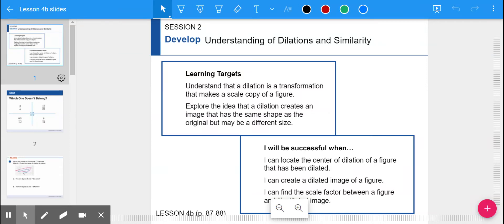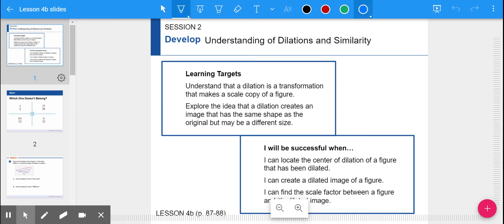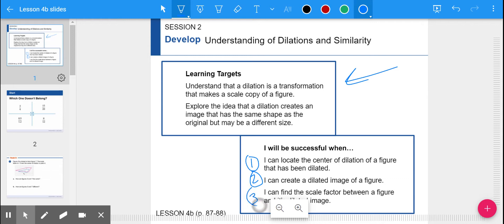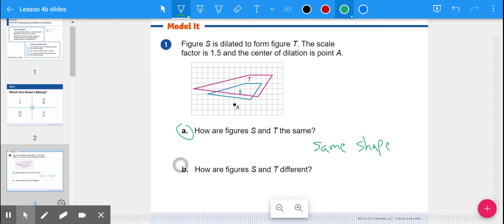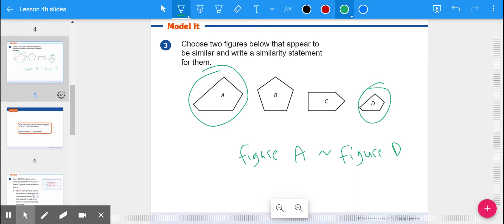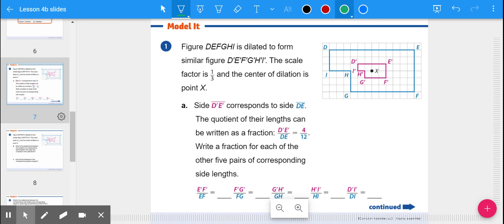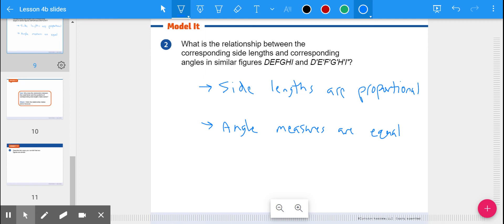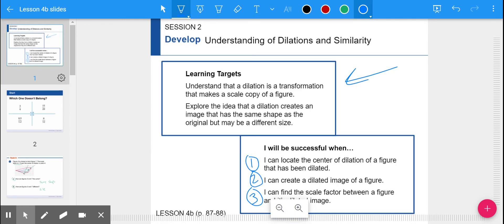Lesson 4b - Understanding Dilations & Similarity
Ready Math 8 Lesson 4 Session 2 (p. 87-88)